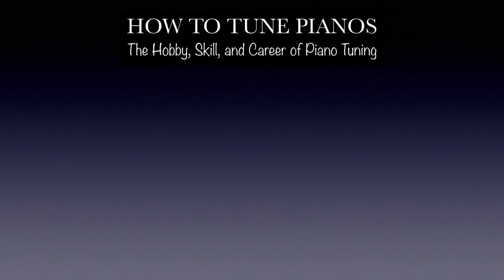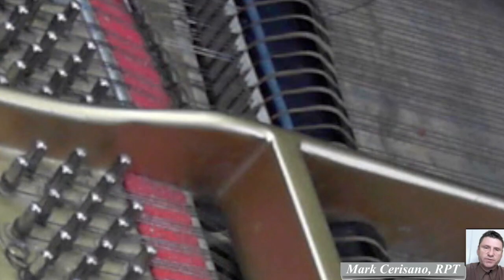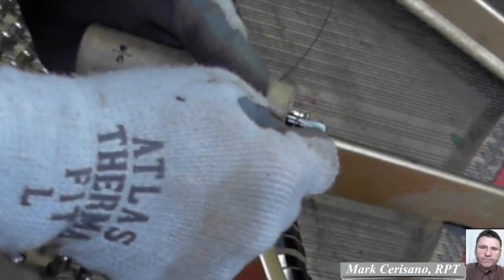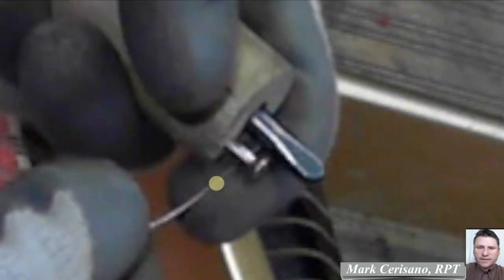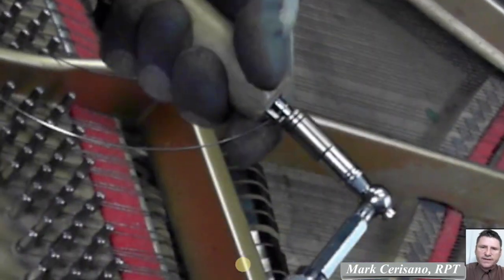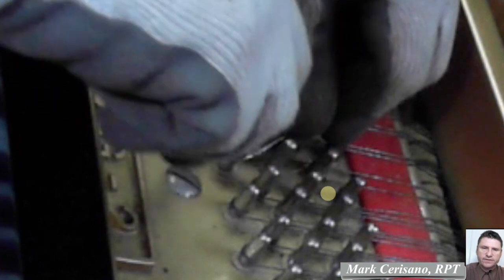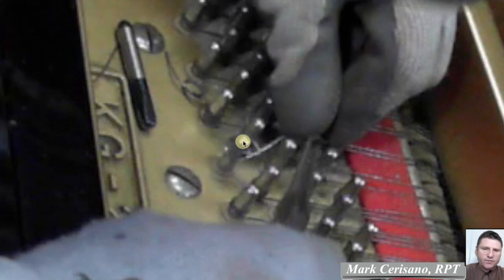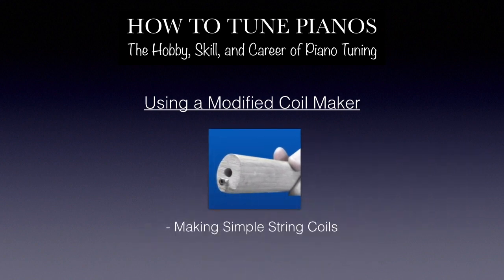Making a String Coil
Watch this excert from my course on string repair to learn how to use my Modified Coil Maker to make a simple string coil.